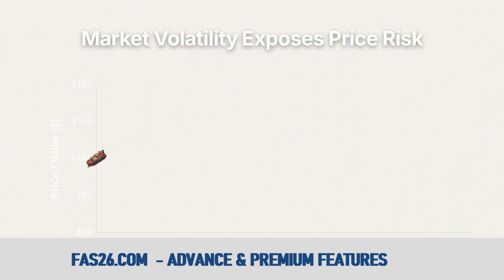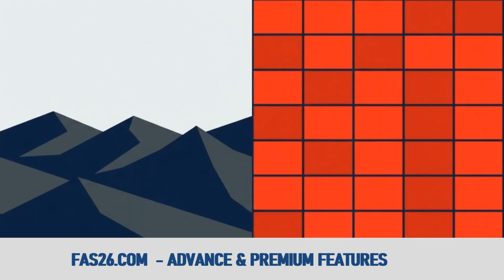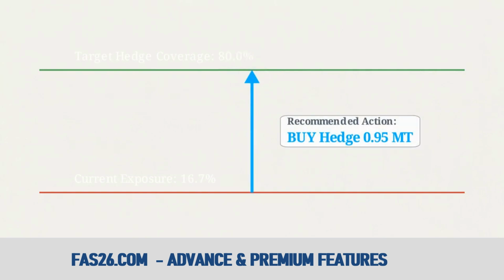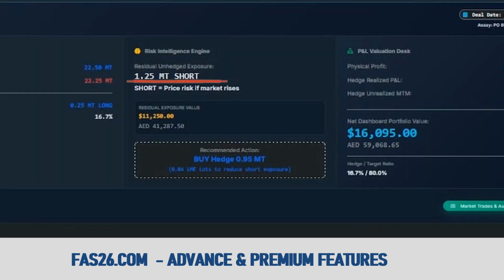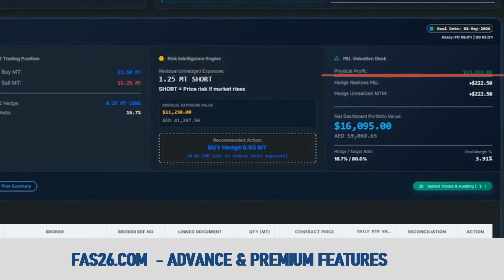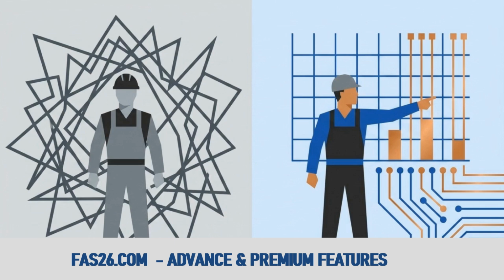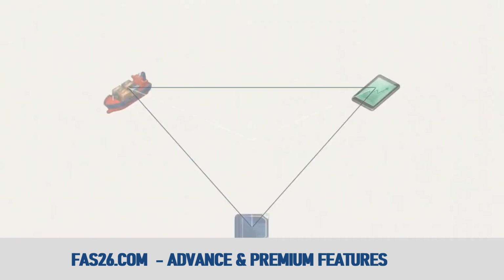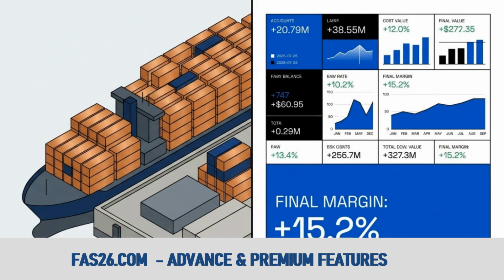FAS26 COM - ADVANCE FEATURES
FAS26 COM -  FINANCIAL ACCOUNTING SOFTWARE - ADVANCE FEATURES LIKE HEDGEING AND PHYSICAL TRADE PROFITIBILITY, MARKET RISK EXPOSURE, GLOBAL COMPLIANCES & TAXATION ETC.